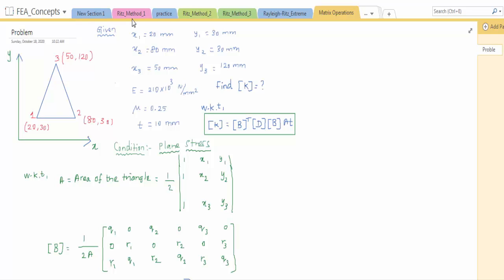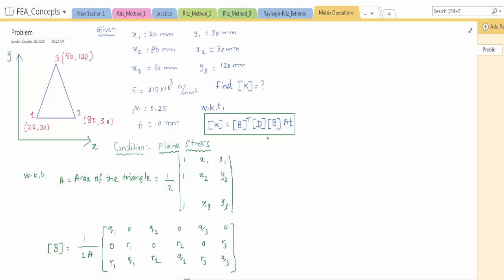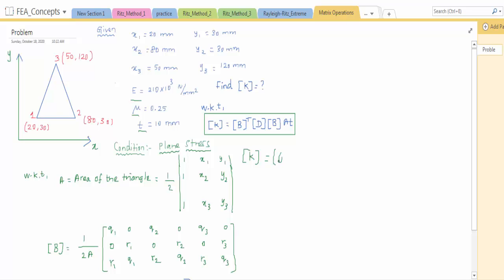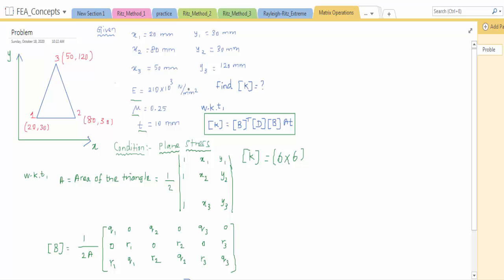Matrix Multiplication [(6x3) x (3x6)] tutorial using fx-991ms calculator - Easy Method for CST Probs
Finite Element Analysis - Course Play lists